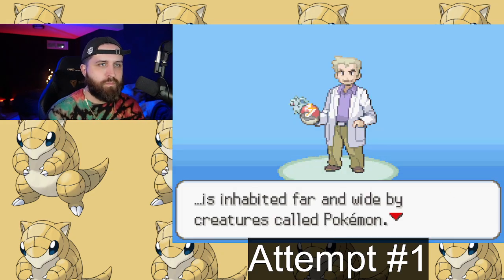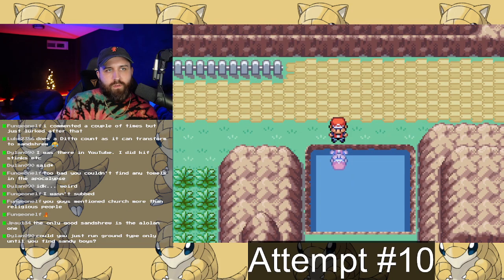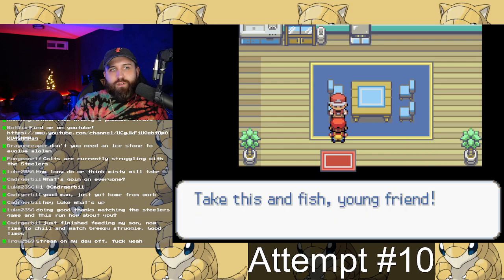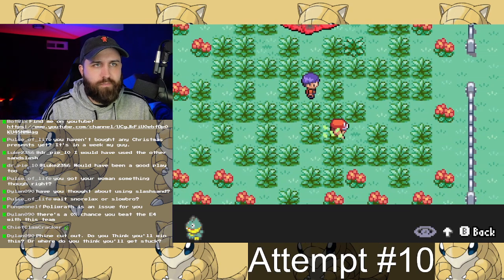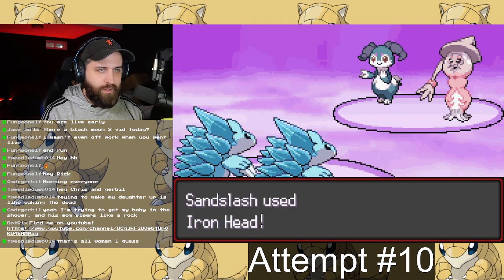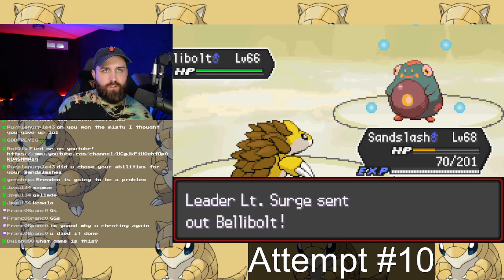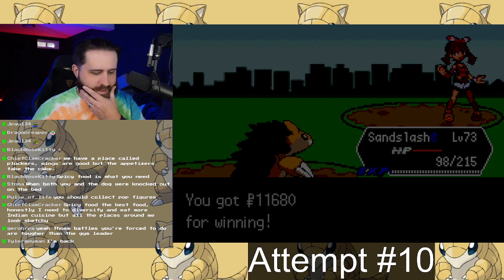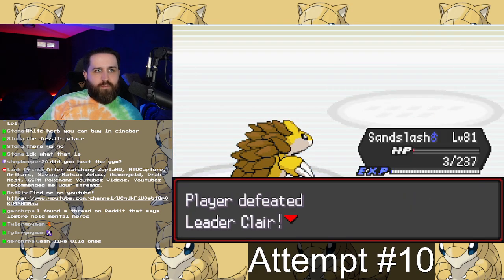Can you beat Radical Red with one Pokemon?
Attempted to beat Radical Red with only the sandshrew line!
Music from Mewmore!
fb.gg/hgvbreezy